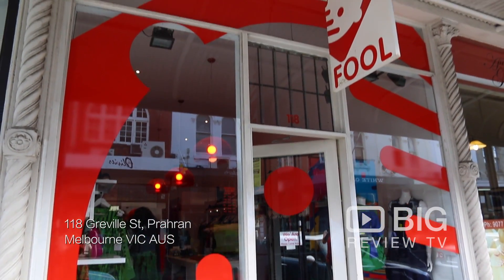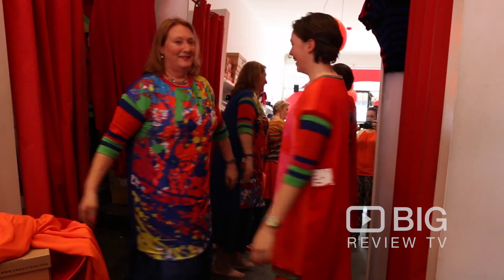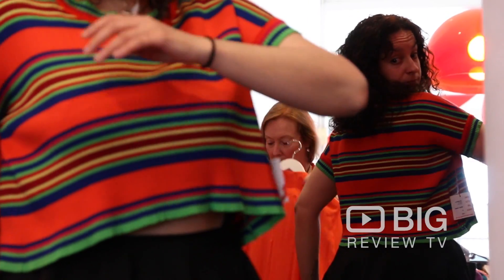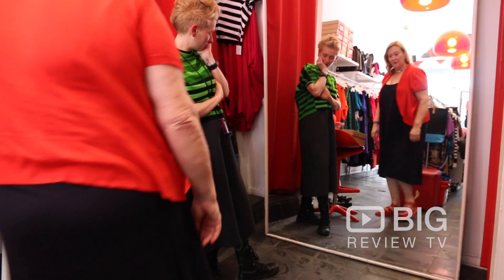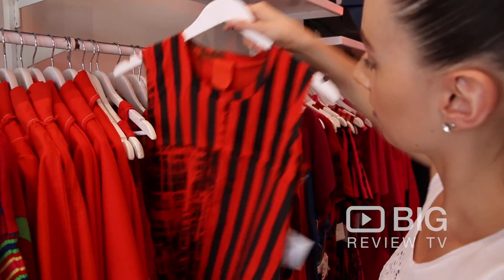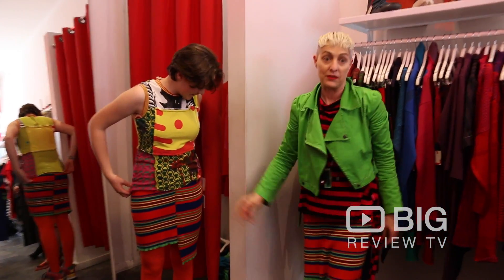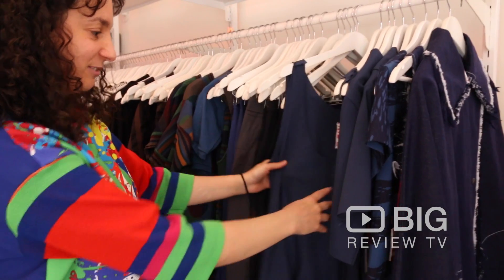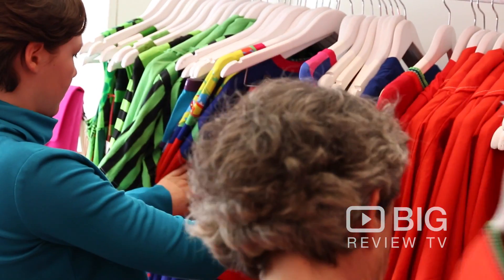Fool Clothing Store in Prahran VIC offering Clothes and Accessories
Fool is designed and made in melbourne and is proudly included in the permanent fashion collection of the National Gallery of Victoria.

Fool
118 Greville St Prahran VIC Australia 3181